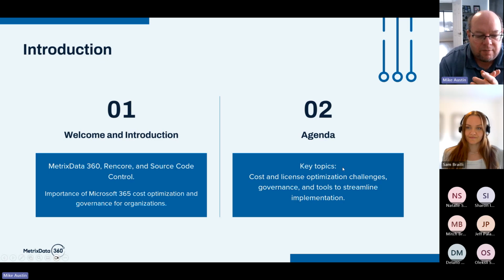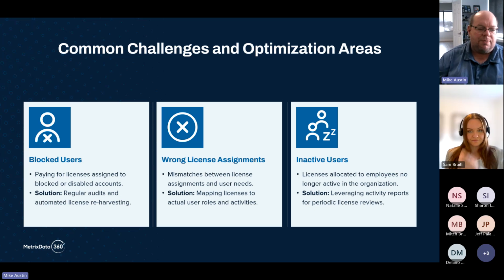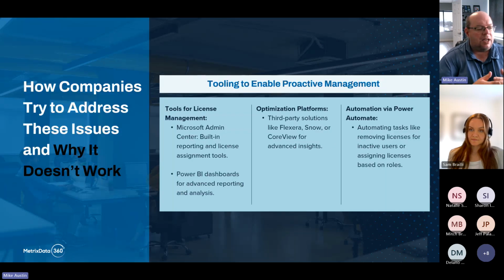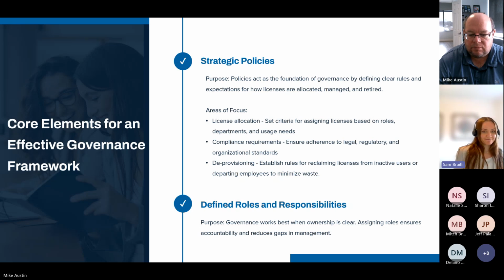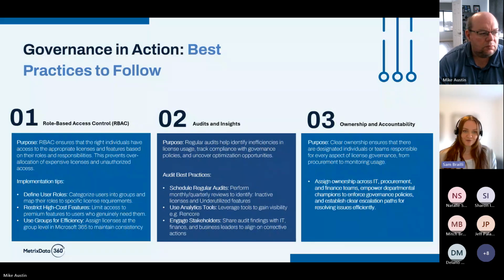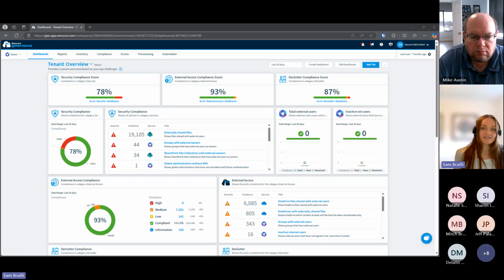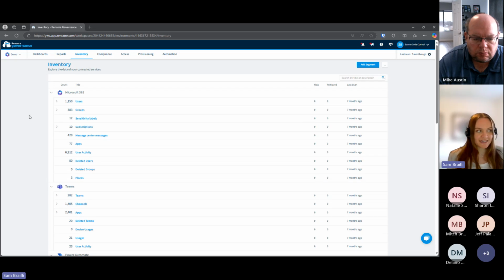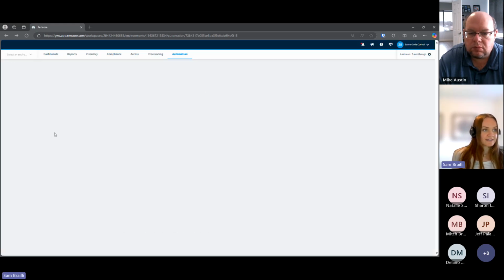Leveraging Governance for Microsoft 365 Optimization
Mike Austin explores the top challenges and opportunities in optimizing Microsoft 365 costs and governance. Learn actionable strategies for reducing costs, improving operational efficiency, and overcoming the hurdles that organizations face when implementing changes.

Key Optimization Opportunities:
- License Right-Sizing: Eliminate unused or underutilized licenses to align with actual usage.
- Eliminating Redundant Tools: Identify and remove overlapping software that Microsoft 365 can replace.
- Leverage Discounts: Use Enterprise Agreements and reserved instances to cut costs.
- Operational Automation: Streamline workflows for reporting, compliance, and license adjustments.
- Proactive Cost Monitoring: Employ continuous monitoring to catch cost spikes early.

For more expert information, go to metrixdata360.com